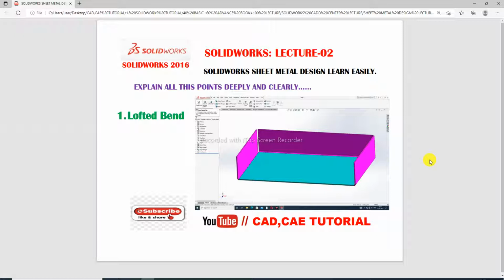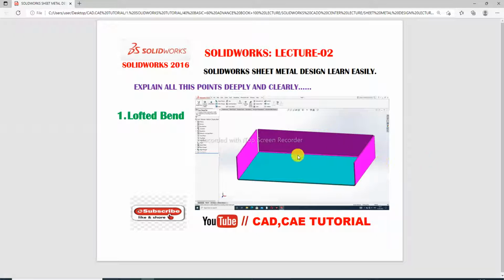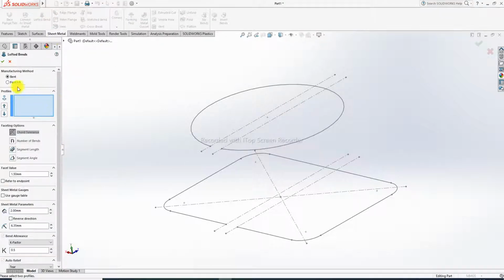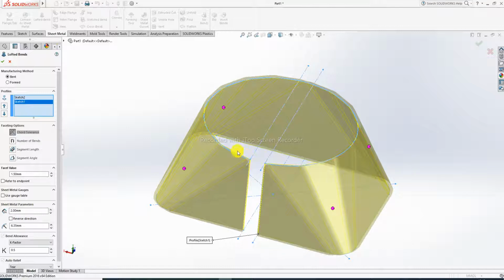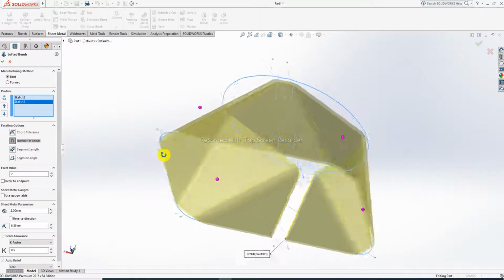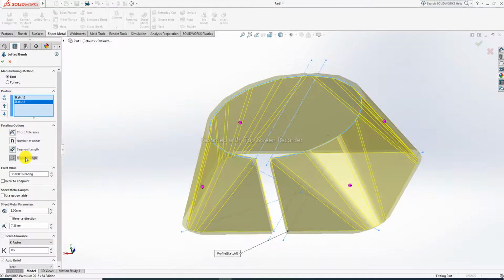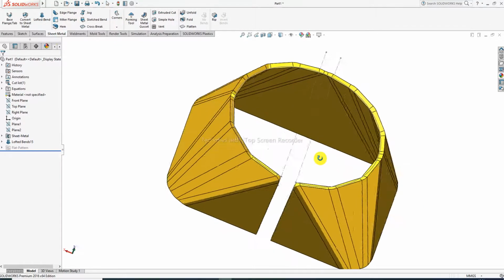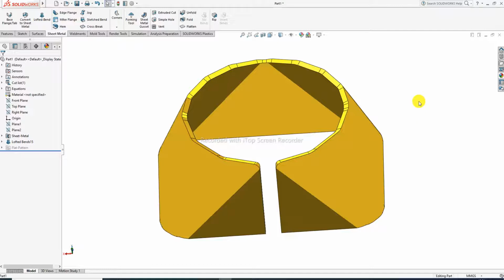SOLIDWORKS SHEET METAL DESIGN LECTURE-02B, LOFTED BEND, ADVANCE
Main Topics:
1. AUTOCAD Tutorial for Beginners & Advance.( 2D sketching Drawing, 3D Modeling Design and Isometric Design, Industrial Projects Design All Easily Learn in AutoCAD Software).

2. SOLIDWORKS Tutorial for Beginners & Advance.( 2D Sketching Drawing, 3D Modeling Design, Surface Modeling Design, Sheet Metal Design,  Weldments design, Assembly Process, Drafting Process, Simulation Process, Industrial Projects Design All Easily Learn in SOLIDWORKS Software).

3. CATIA V5 Tutorial for Beginners & Advance.(2D sketching Drawing, 3D Modeling Design, Wireframe and Surface Design, Generative Sheet Metal Design, Assembly Process, Drafting Process, Simulation Process, Industrial Projects Design All Easily Learn in CATIA V5 Software).

4. ANSYS workbench Tutorial for Beginners & Advance.(2D Sketching Drawing, 3D Parts Design & Analysis, Surface Parts Design & Analysis, Sheet Metal Parts Design & Analysis, Industrial Projects Design & Analysis All Easily Learn in ANSYS Workbench Software).

5. GD&T Tutorial for Beginners & Advance.( GD&T AutoCAD Software, GD&T SOLIDWORKS Software, GD&T CATIA V5 Software, Industrial GD&T All GD&T Learn Easily).

6. NEW Update COMPUTER Knowledge.(New update computer parts, New update software knowledge, New update any notifications related to computer knowledge).